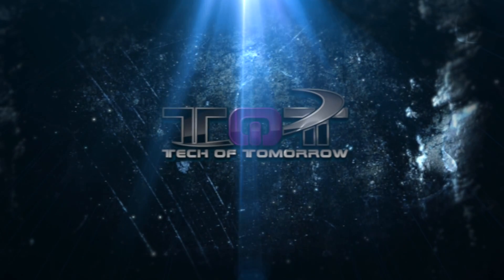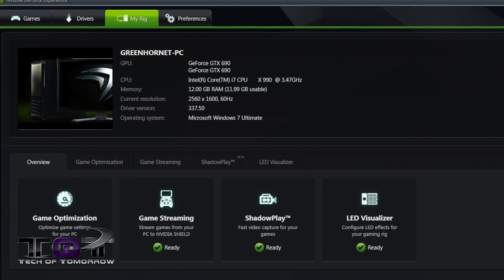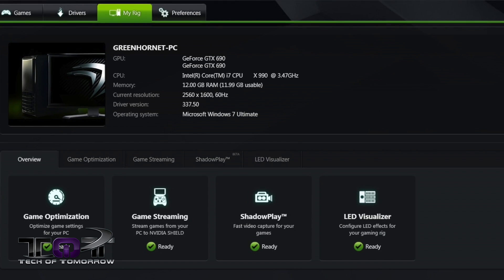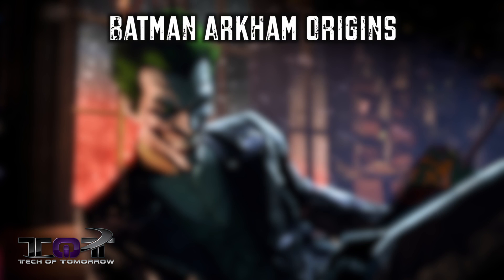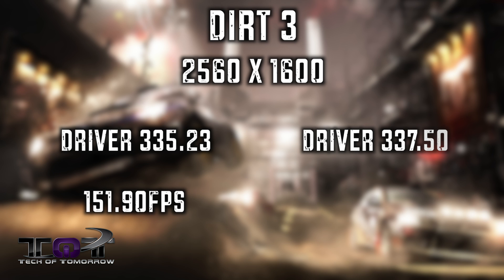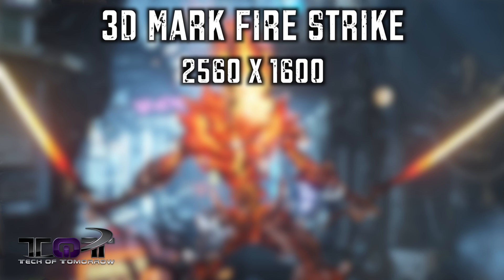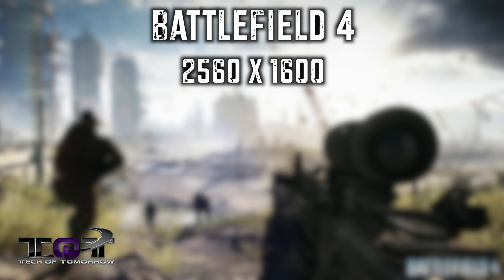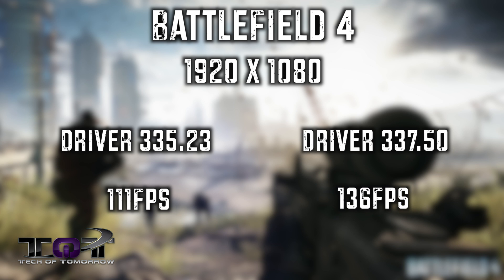NVIDIA DX12 Ready GPUs + GTX 690 337.50 vs 335.23 Benchmarks (NVIDIA)